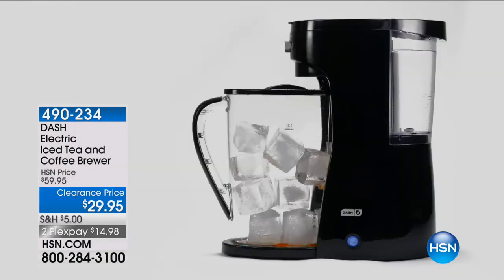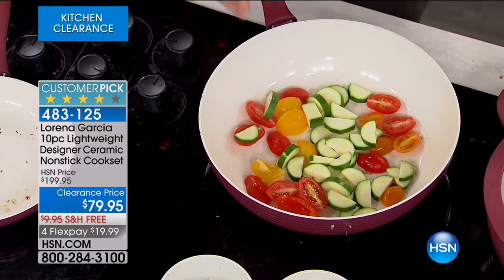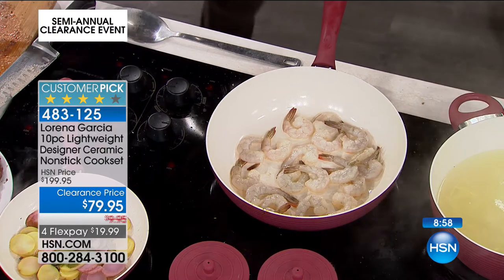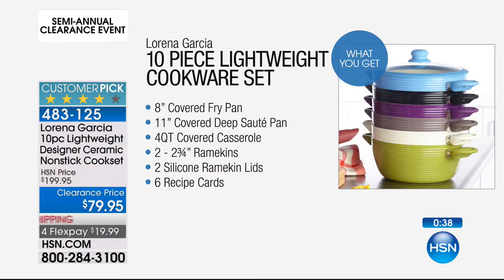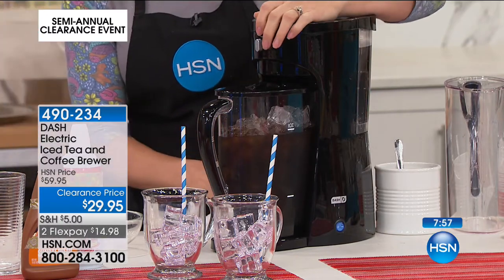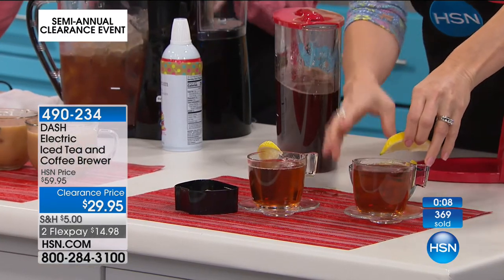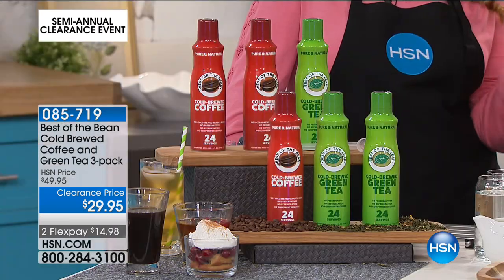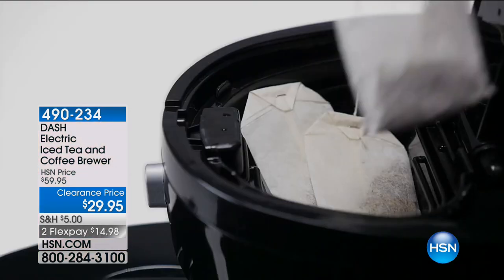HSN | Kitchen Clearance up to 50% Off 06.16.2017 - 02 AM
Discover kitchen everything on sale for the perfectly stocked kitchen, cooking simpler and smarter.